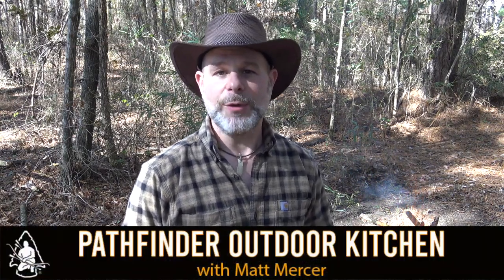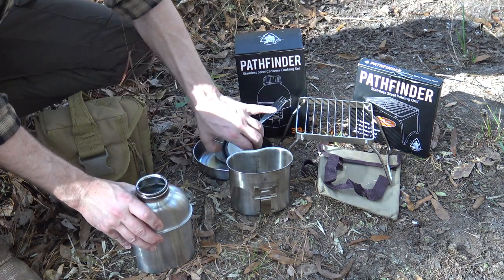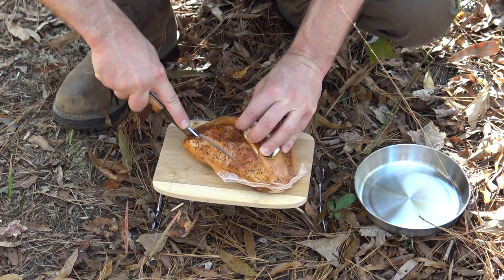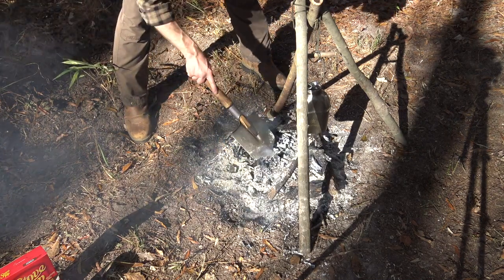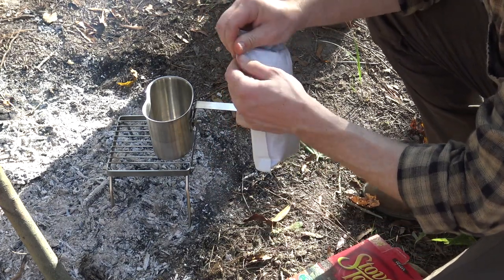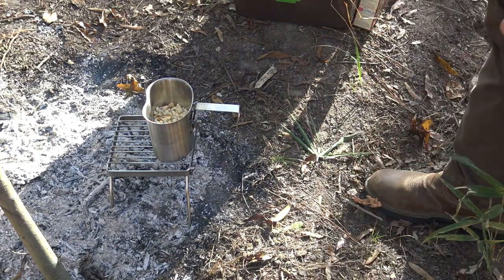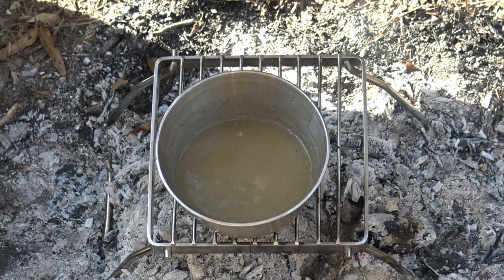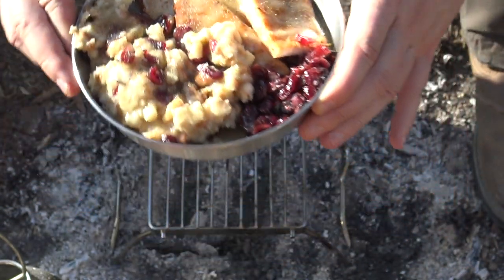Thanksgiving Dinner in the Woods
Thanksgiving Dinner in the Woods almost tastes as good as Mamma's home cooking. I say almost since you can't beat Thanksgiving dinner with family and friends. What could be better than a Thanksgiving meal and cooking over a campfire? However, this meal is not only a Thanksgiving favorite, but would make for a fantastic dinner in the woods year round. Spending time around the campfire and cooking always brings people together. There is no better time of year than the holidays to do just that. I highly recommend this pre-thanksgiving meal in the woods, a campfire and some time with family and friends.